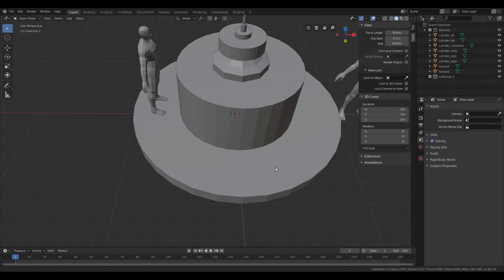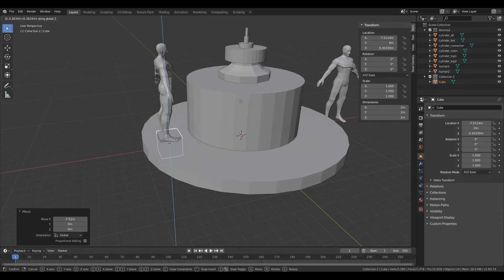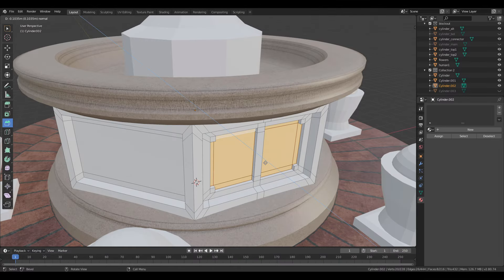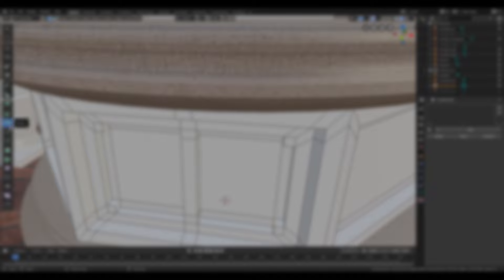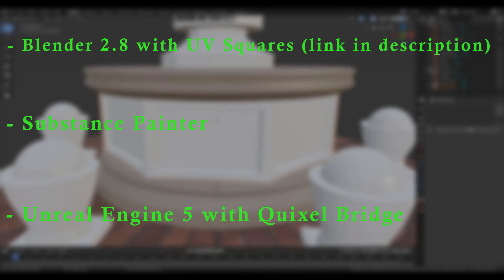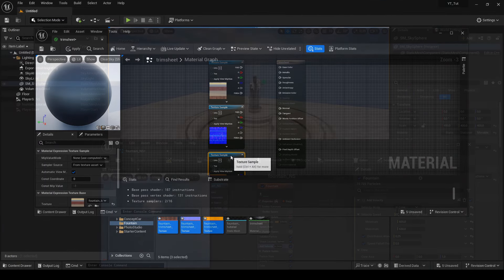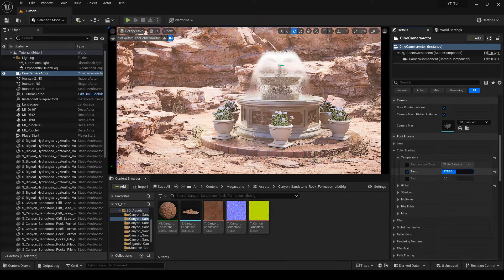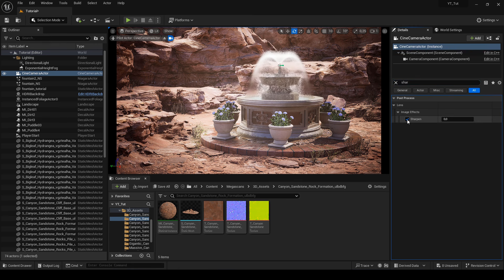[0/7] Blender to Unreal Engine 5 - The Fountain - Introduction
Welcome to my tutorial about creating a 3D fountain in Blender, creating trimsheet texture in Substance Painter and merging all together in Unreal Engine 5.

This is introduction video about modeling the fountain course. You will see here what are you going to learn after finishing the course.